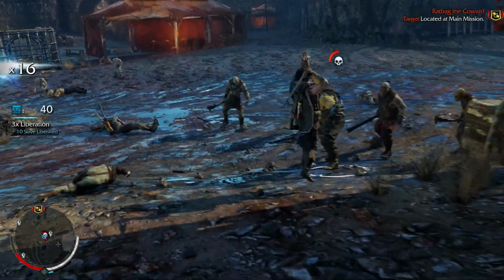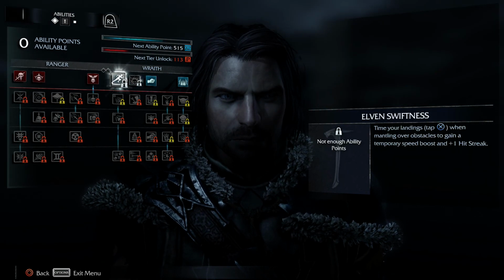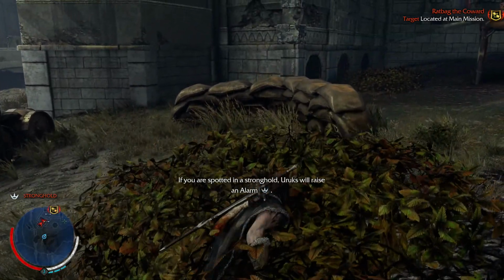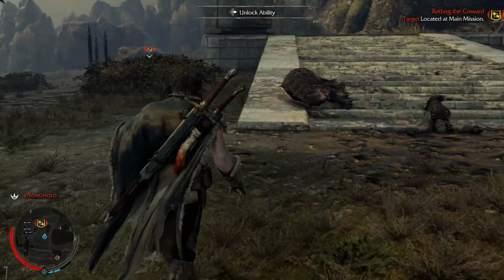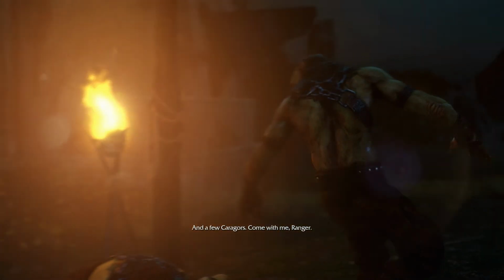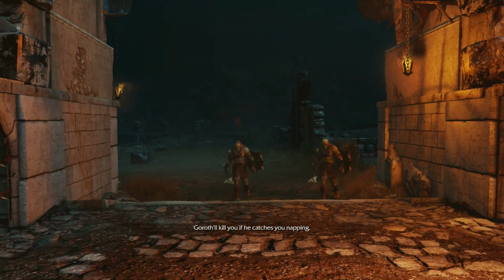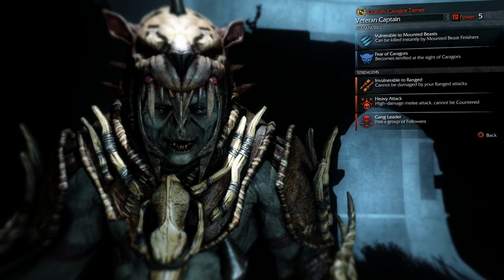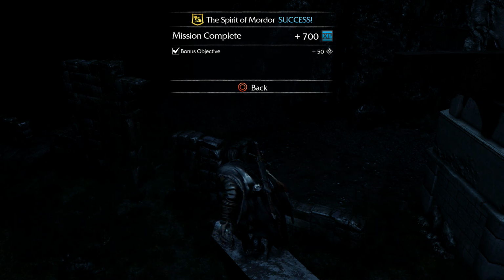Middle Earth: Shadow of Mordor Gameplay 1080p HD (PS4): Special Attack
Shadows of Mordor Gameplay 1080p HD (PS4)
Middle Earth: Shadows of Mordor story combat Gameplay.